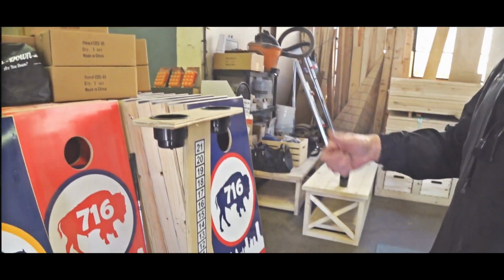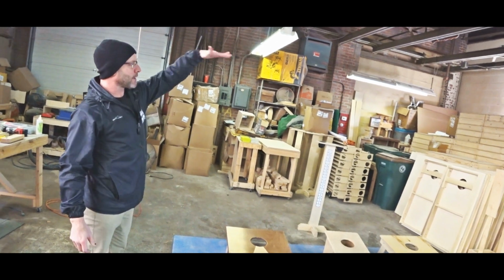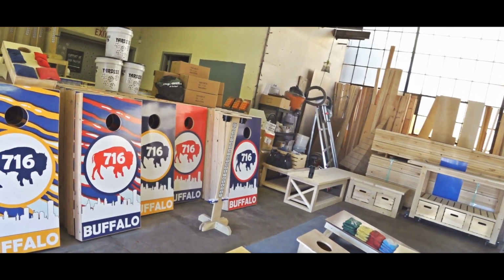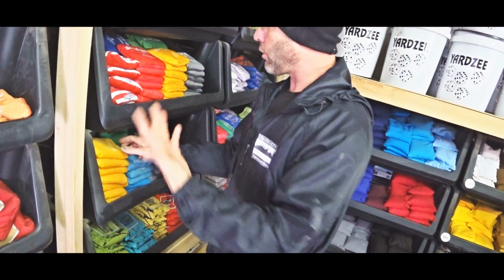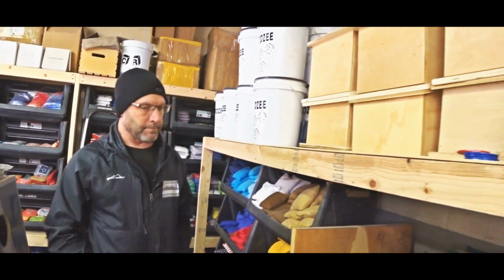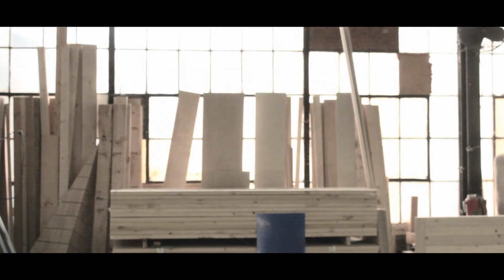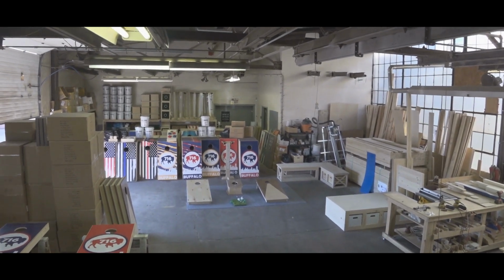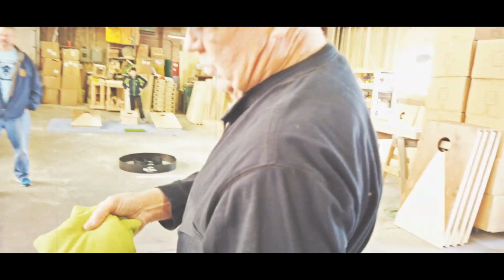Queen City Yard Game Company, Tonawanda, NY